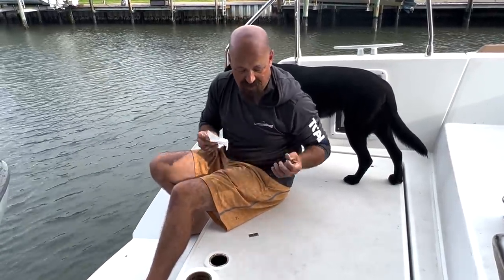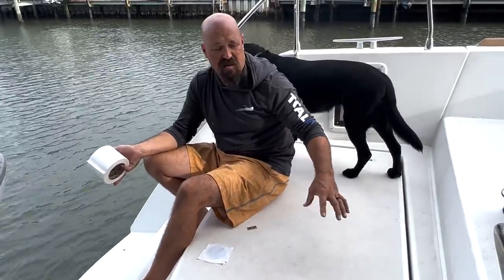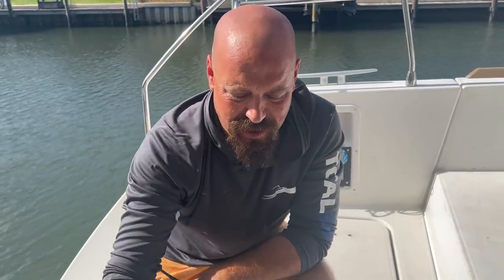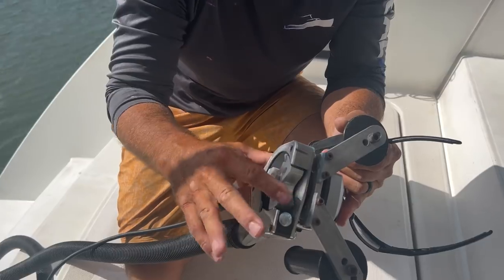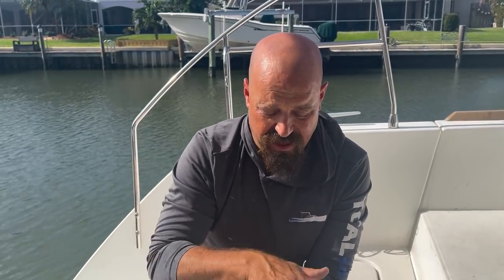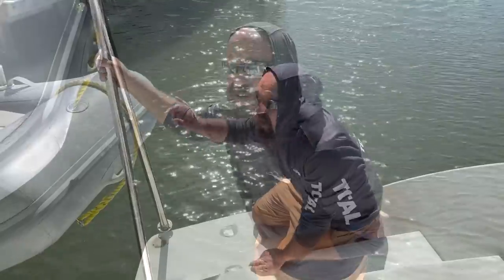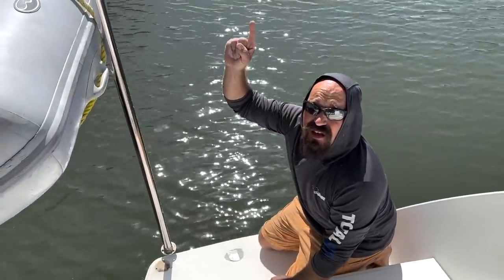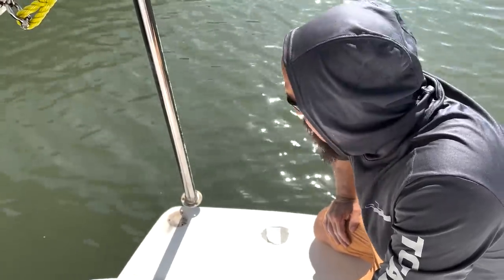GET A GRIP//Upgrading Our Nonskid-Episode 80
This week we are upgrading the nonskid on the transom and finishing painting the sugar scoops!

Milwaukee Wet/Dry Vac:

Softsand Non-skid:

0:00-0:26 - Intro
0:26-